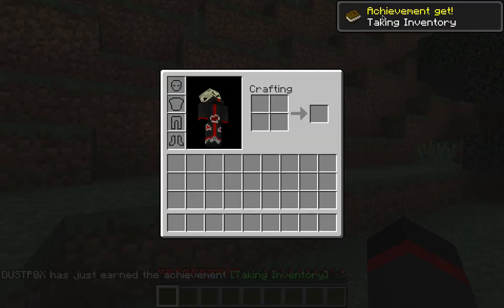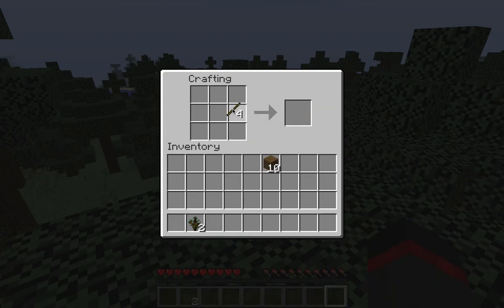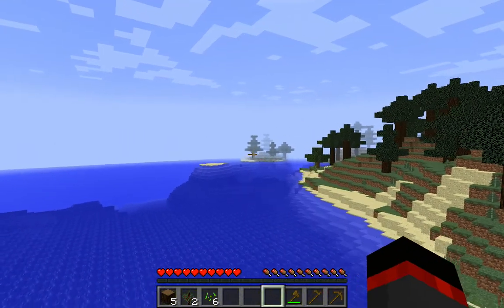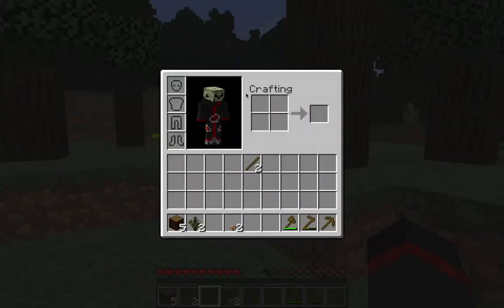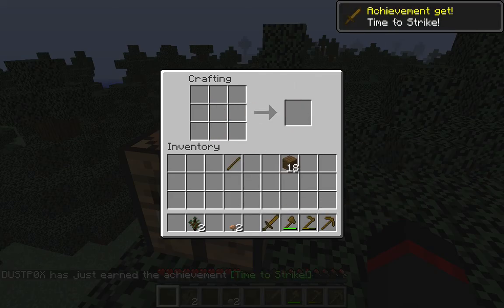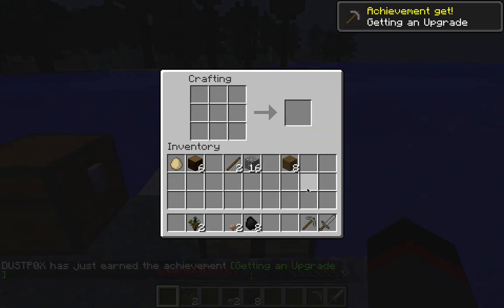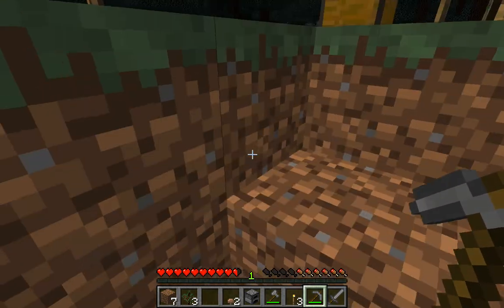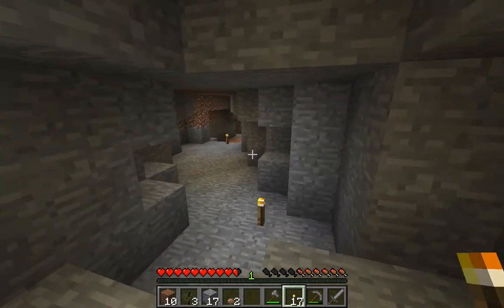How to get all the Achievements in Minecraft #1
To learn more about me visit any of these links!